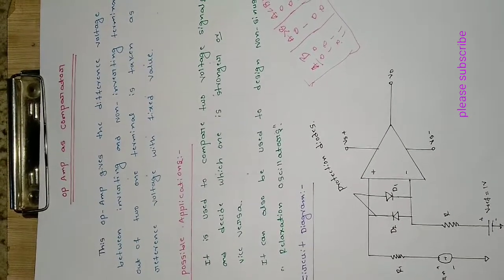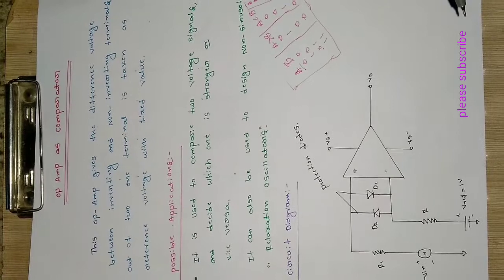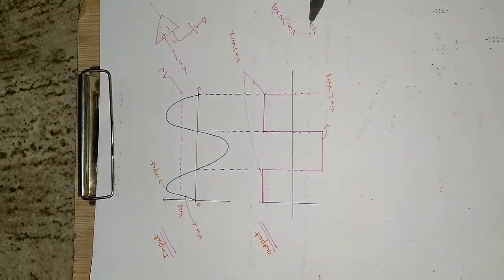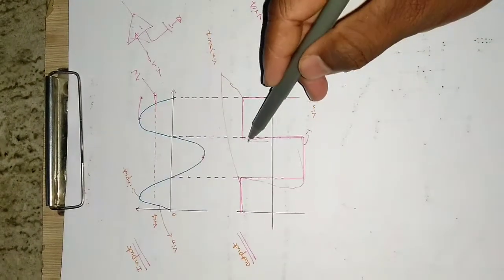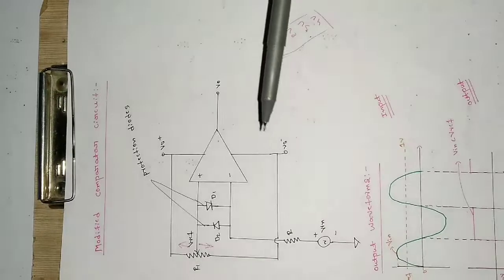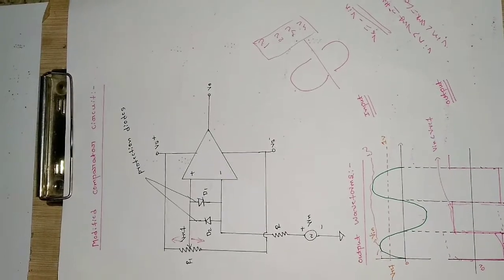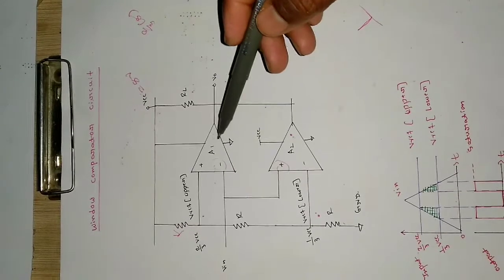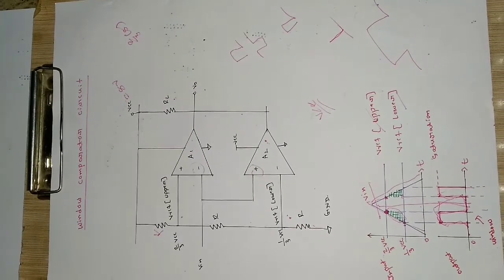Op amp as comparator / voltage comparator using operational amplifier / how to use op amp as compara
This video shows how to use operational amplifier as the comparator , and it is used to detect the strongest signals in in inputs .and it can also be used on relaxation oscillators .

please